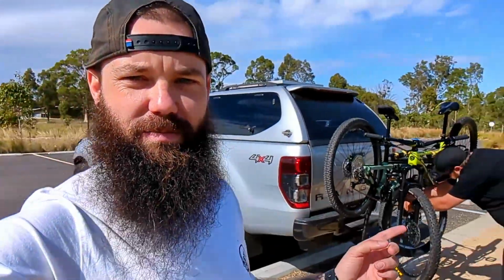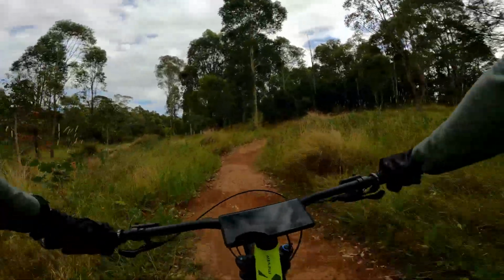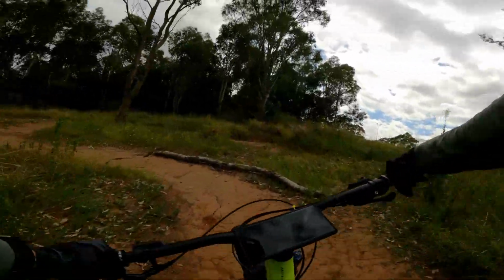BIG DROPS ON A BUDGET DUAL SUSPENSION | 2022 POLYGON SISKIU D7 - D6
TRACKS ARE FINALLY OPEN AGAIN !

Headed out to Wylde MTB park with Bryce at Kemps Creek. Testing out the tracks and our bikes. These tracks are smoother than other tracks around Sydney which made it really enjoyable and fast. Didn't film everything as I didn't know the tracks, so I wasn't sure when the good bits were coming up. Will definitely be returning soon and make another video now we have more of an idea.

My bike - Polygon Siskiu D7 2022
Bryce's bike - Polygon Siskiu D6 2022

Cameras - GoPro hero 9 black

Apologies for the quality, YouTube kills it plus I'm still looking for a good editing program that doesn't cost an arm and a leg because I don't earn a cent from YouTube currently